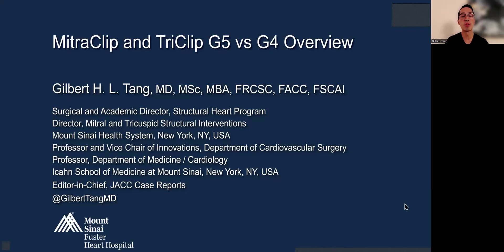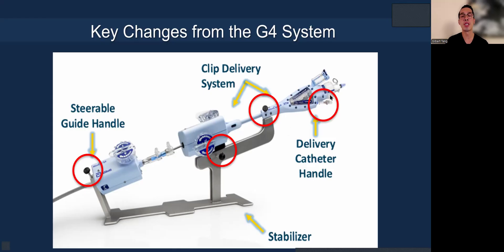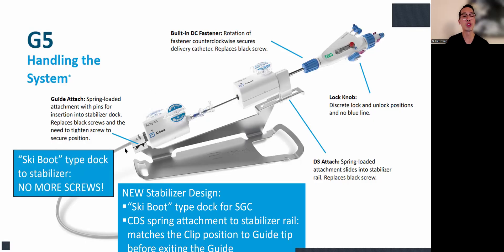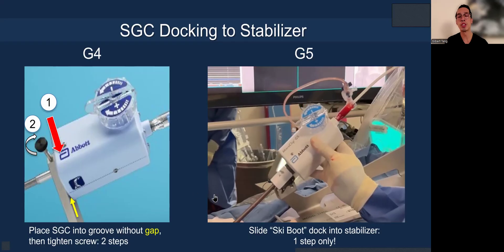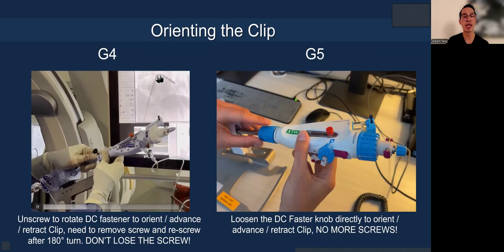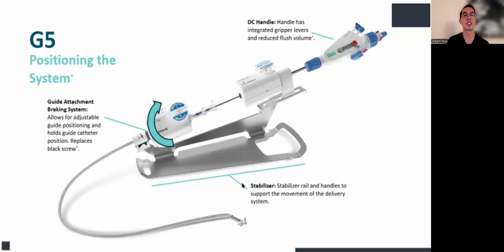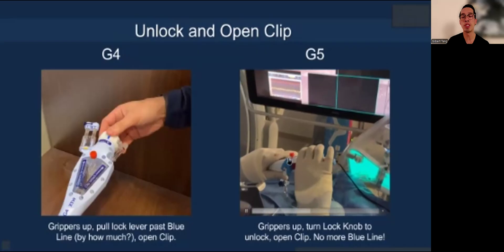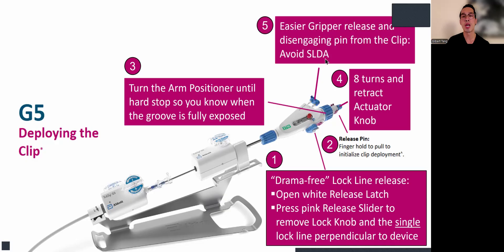MitraClip G5 vs G4 Transcatheter Edge-to-Edge Repair (TEER) System overview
This lecture presents an overview of the enhancements of the MitraClip / TriClip G5 systems over the G4 systems, in terms of ease of use, safety and procedural efficiency.